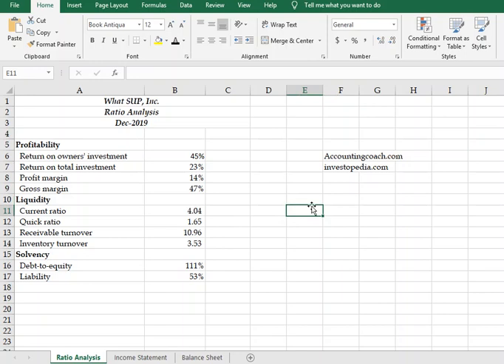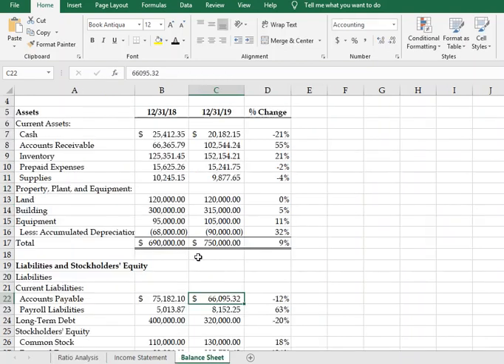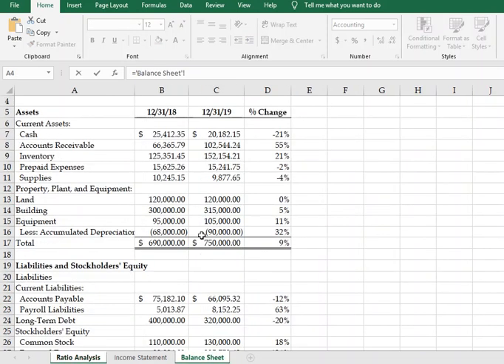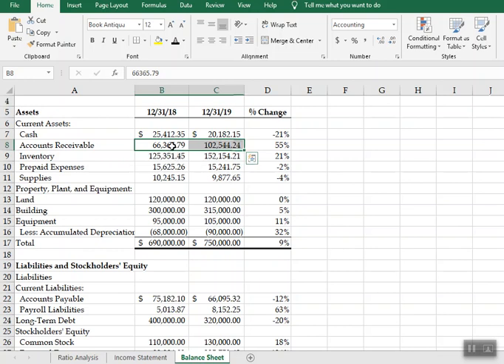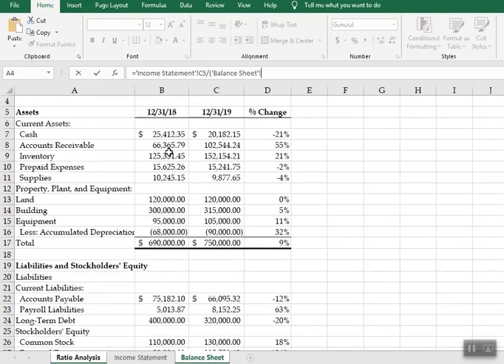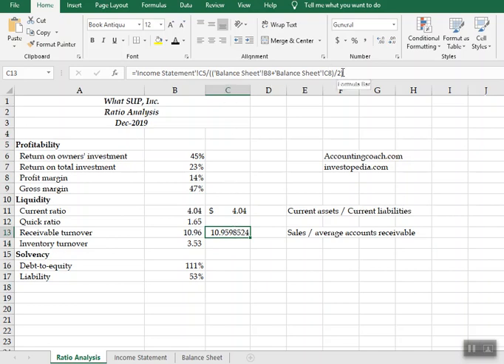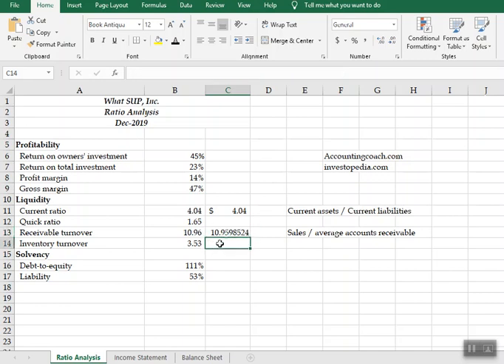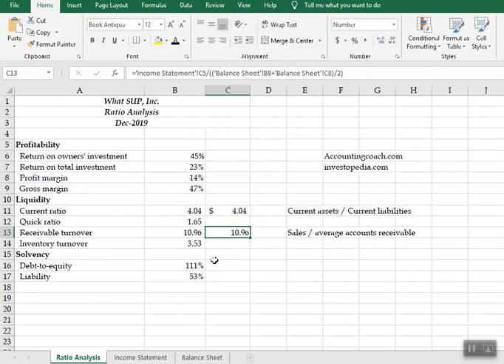Baker ACC1310 Module2 Ratios